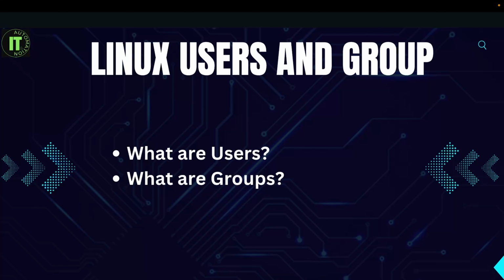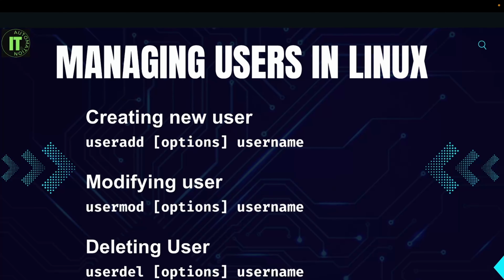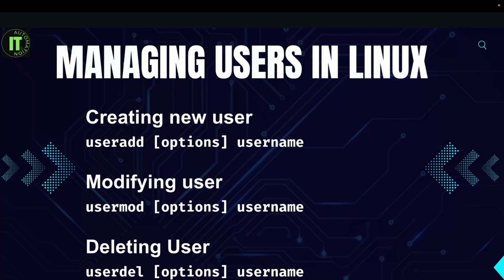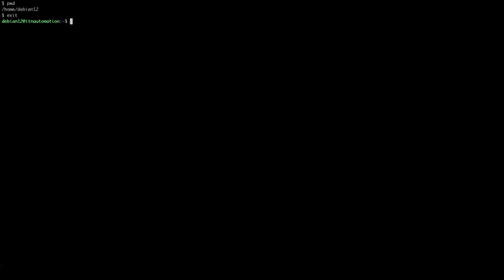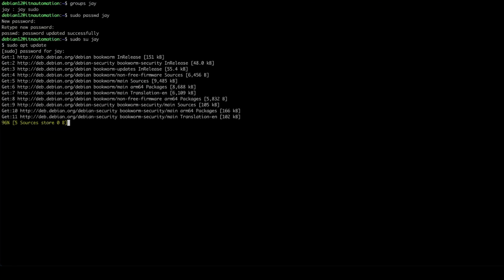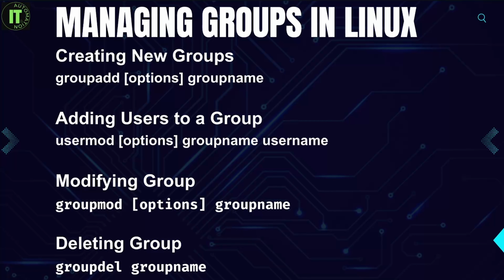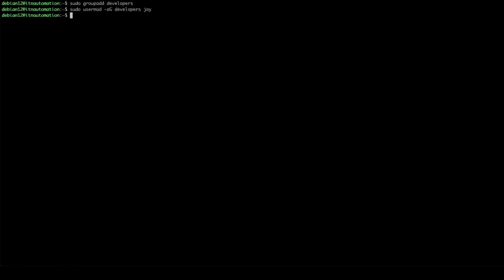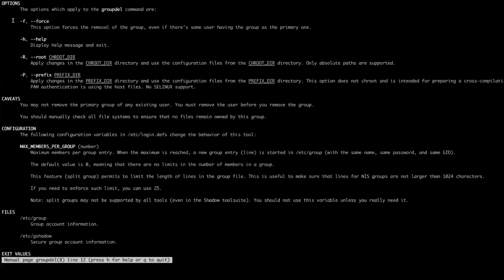Managing Users and Groups in Linux - A Comprehensive Guide for Beginners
In Linux, users and groups are fundamental to the system's security and organization. Each file and process belongs to a user and a group, allowing the system to control access and permissions.

0:00 Intro
0:23 Users & Groups
1:21 Type of Users & Groups
1:50 Managing Users
6:08 Managing Groups